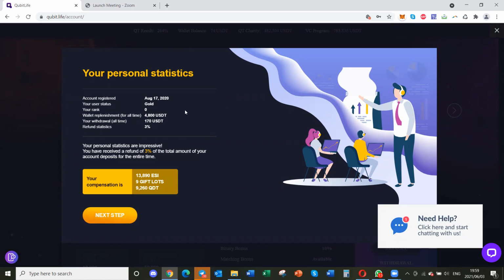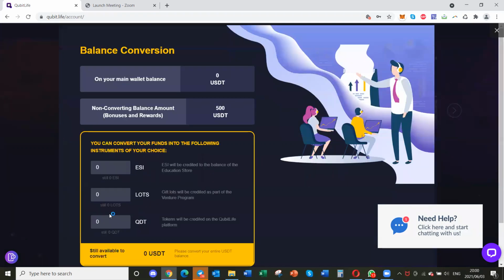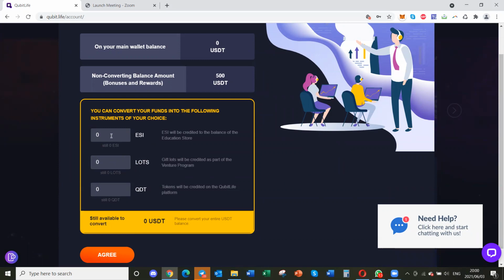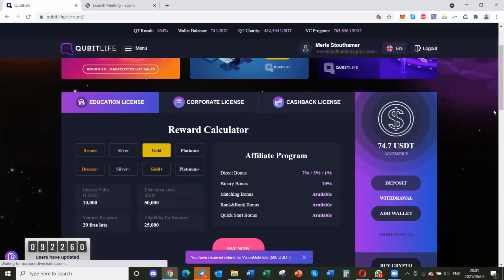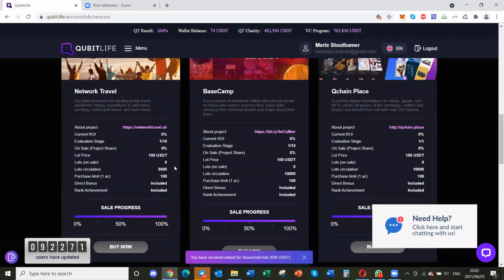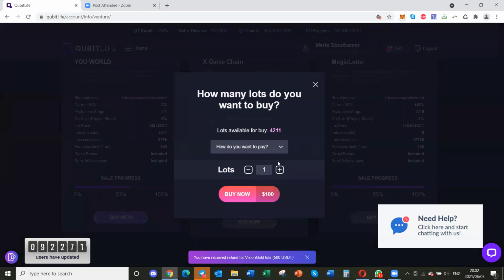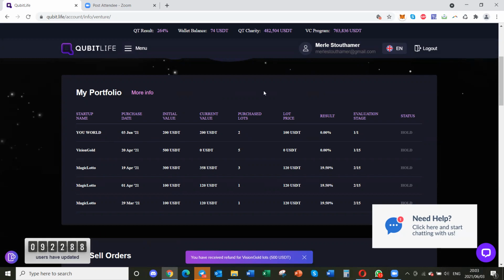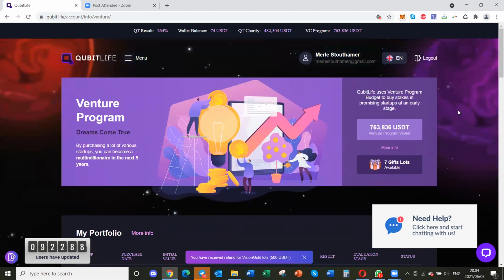Qubit Life conversions-3 June 2021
How to convert your existing educational licences to the new format.